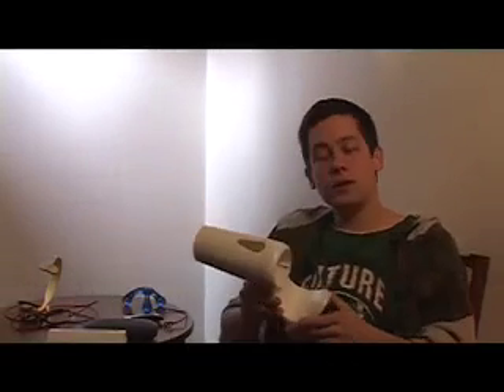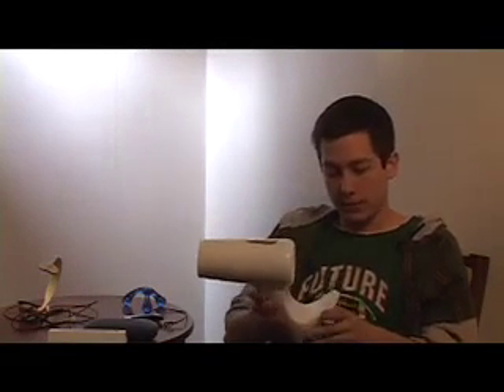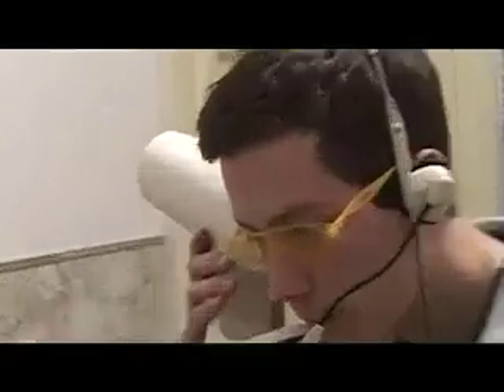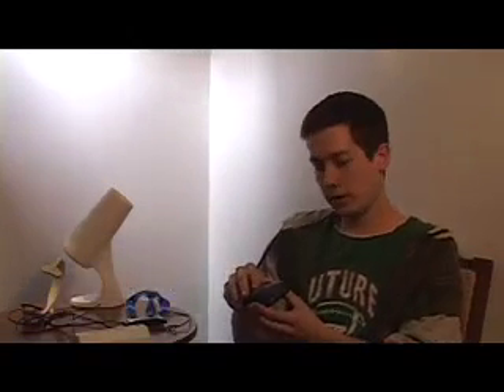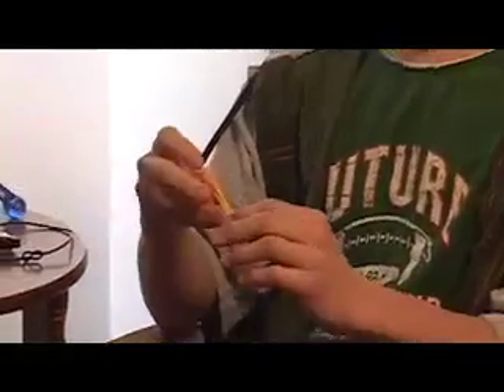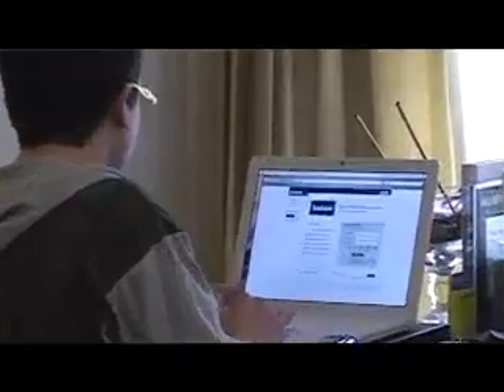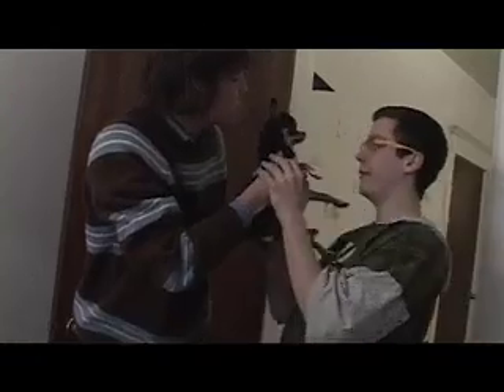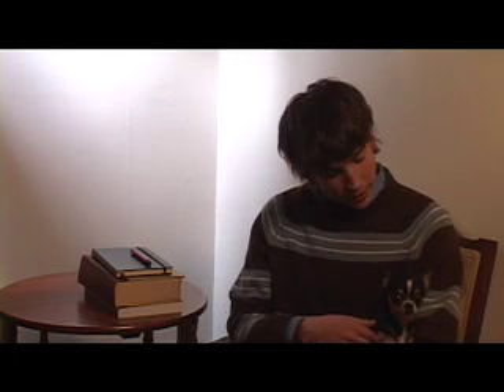Hunting With Todd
An inside look into the life of a Muncie, IN ghost hunter.